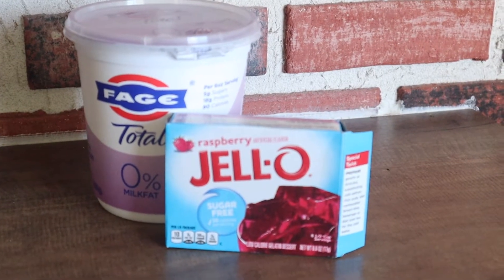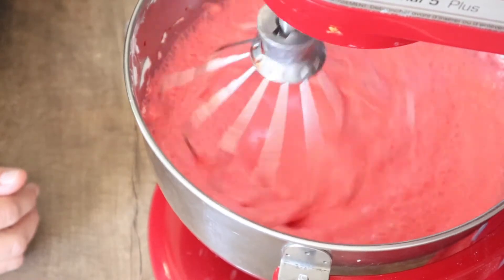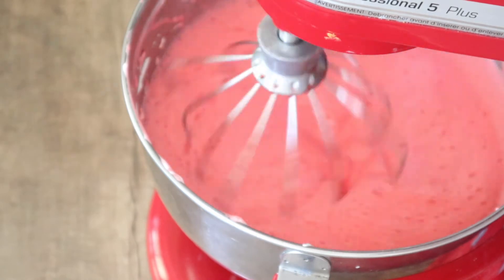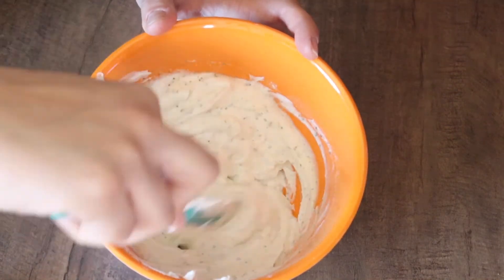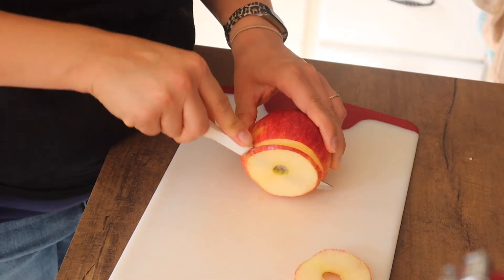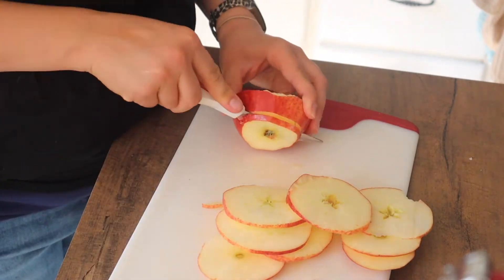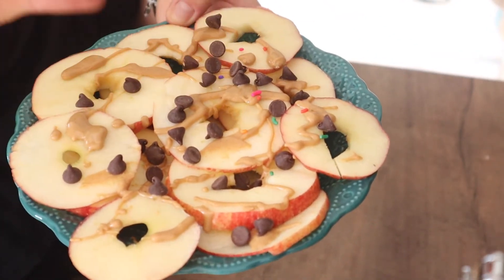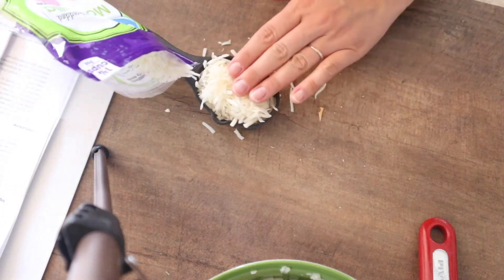WW LOW POINT SNACKS | WW BLUE PLAN | COOK WITH ME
Thanks for joining me today for my favorite WW Blue plan snacks! Most of these are 0 points, with one exception. I hope this gives you some great ideas!

Please only kind/helpful comments. Negative comments will be deleted. Spread positivity and kindness :)